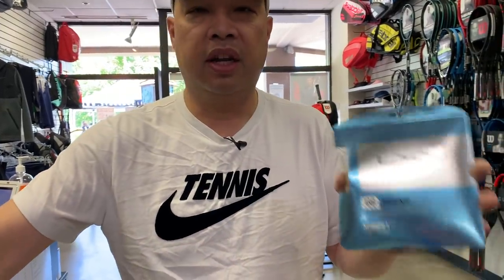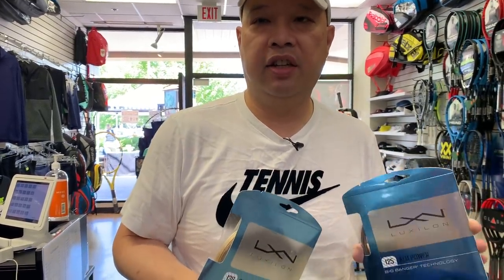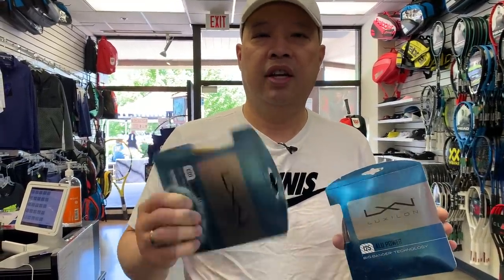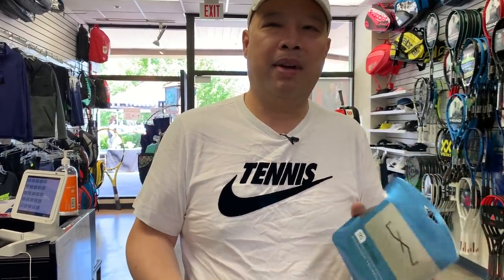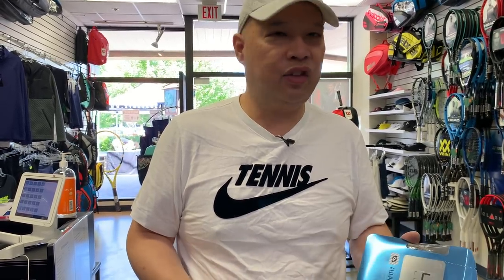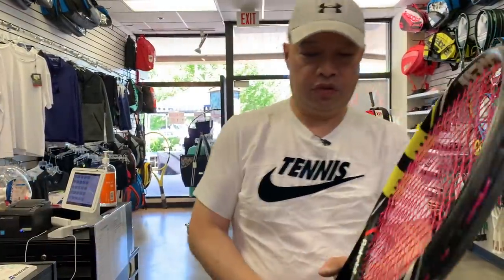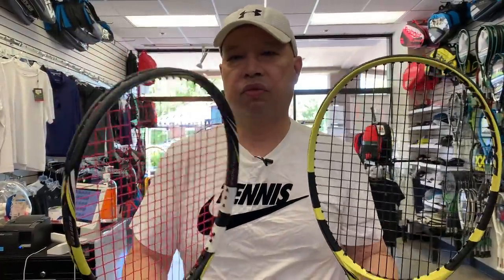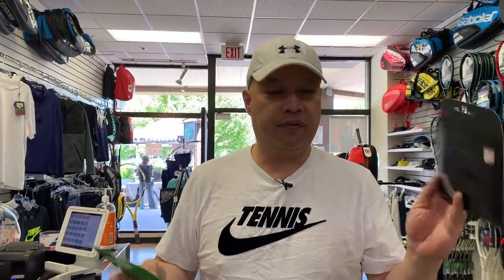DOES POLYESTER TENNIS STRINGS REALLY CAUSE TENNIS ELBOW?